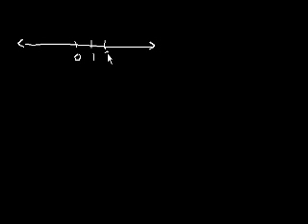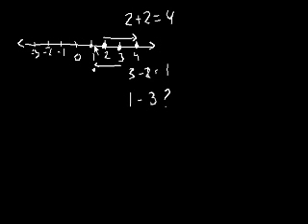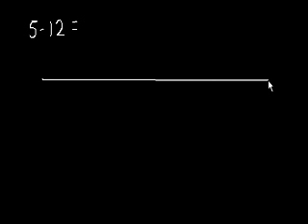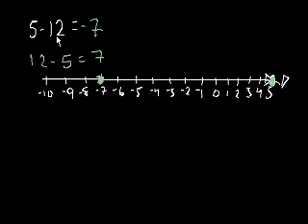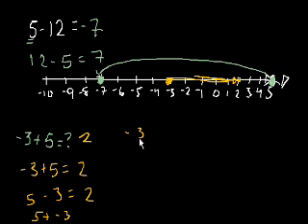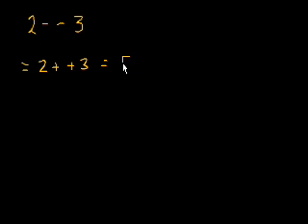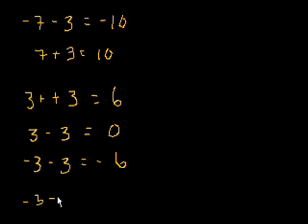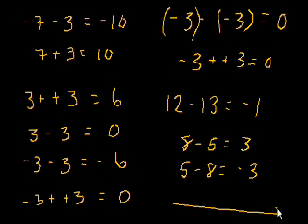Adding/subtracting negative numbers | Pre-Algebra | Khan Academy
Adding and subtracting negative numbers